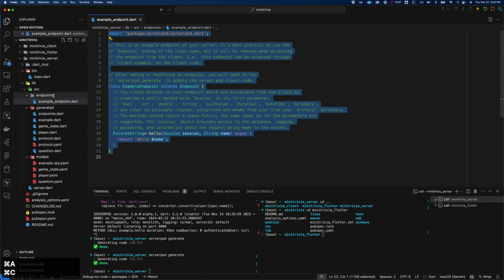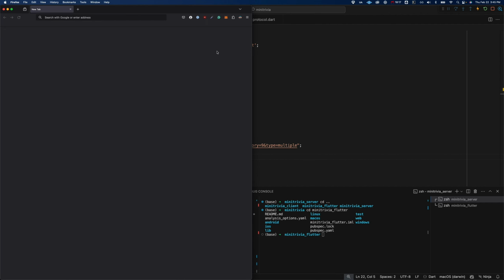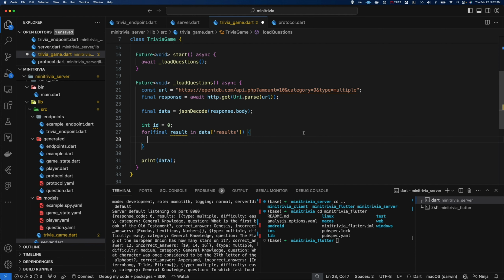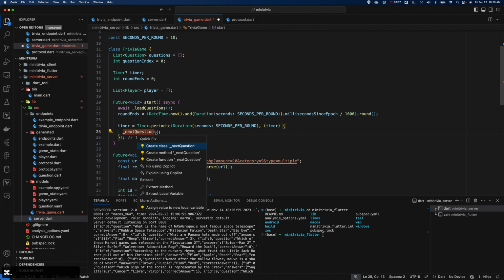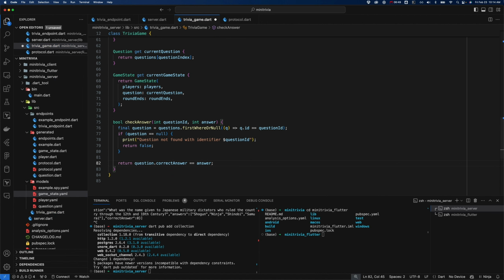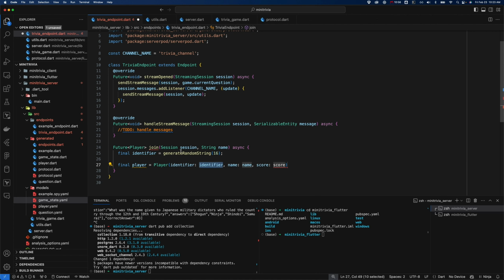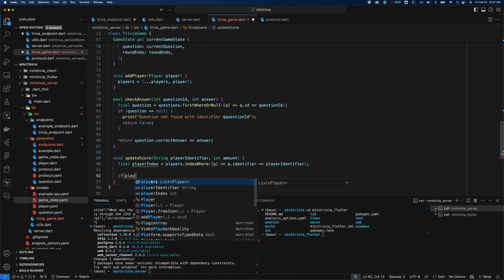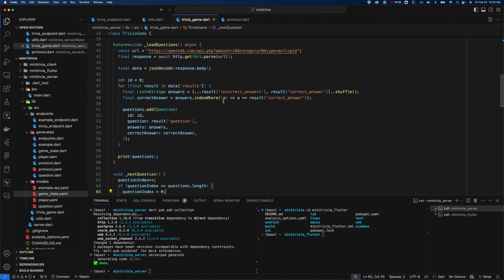Full Stack Flutter with Serverpod mini - Part 2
Serverpod just released the beta for Serverpod mini, a lightweight version of Serverpod that is easier to get up and running.

In this series, we'll build a simple trivia web app that covers the basics Serverpod mini offers.